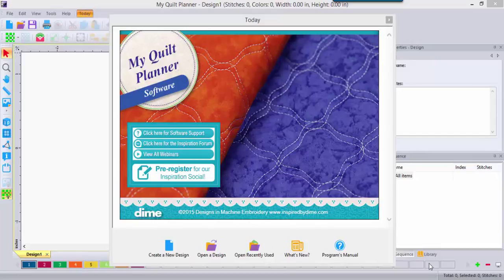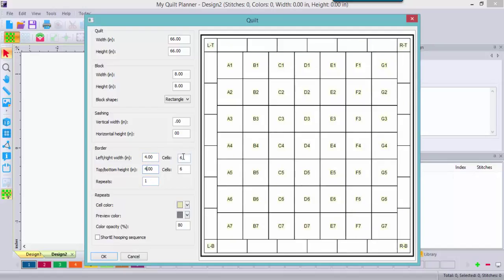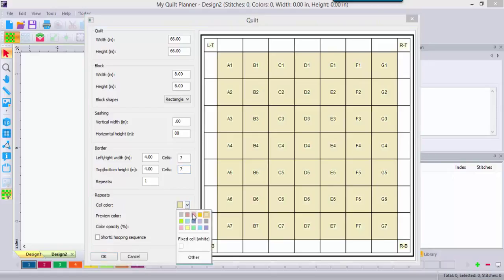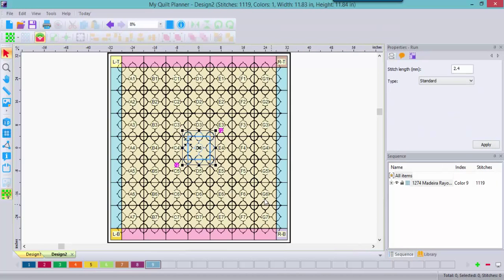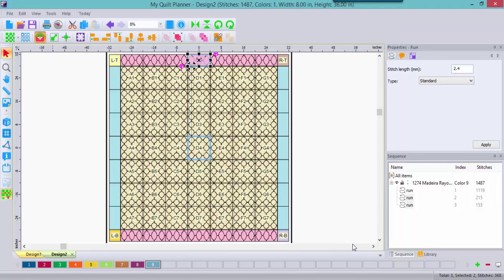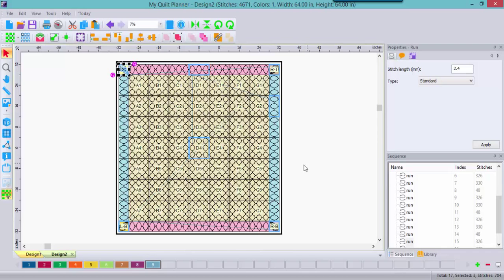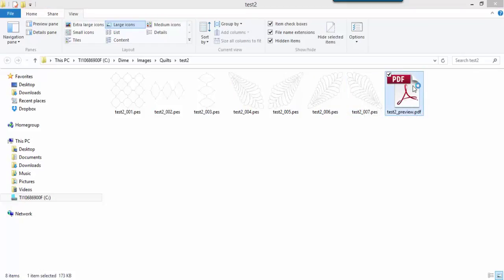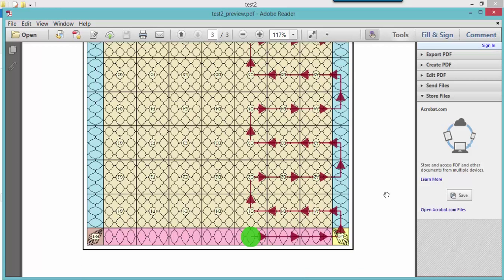MQPBlog2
My Quilt Planner software by Inspirations.